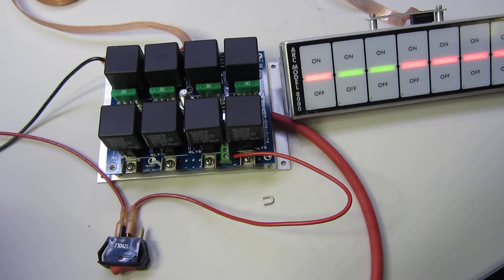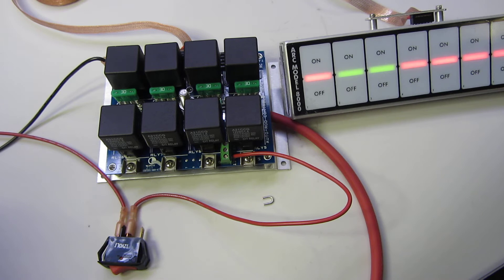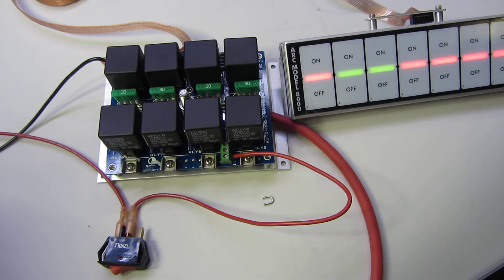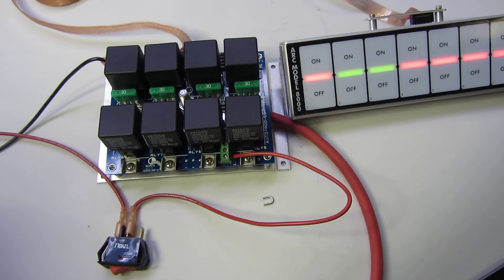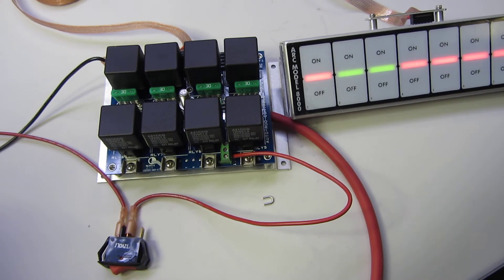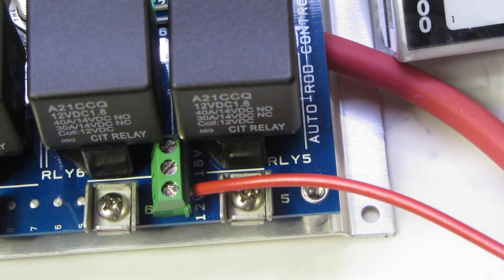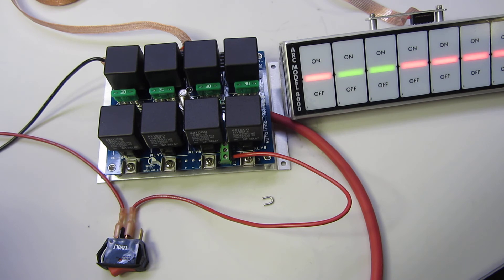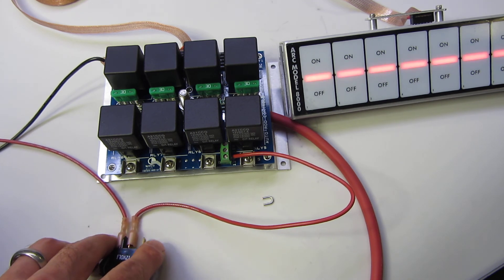Turning Off Switch Panel ARC Model 8000 4000 and 12000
On some applications such as a street car it may be desirable to turn the switch panel off with an external switch.  To summarize, we just remove the 12v/16v jumper from the relay board and discard it.  Then place a switched + wire into the hole in the terminal block marked 12V (16V hole if 16V battery).  This wire only needs to be 18 gauge.  If desired, it can be fused with a 5 amp fuse.